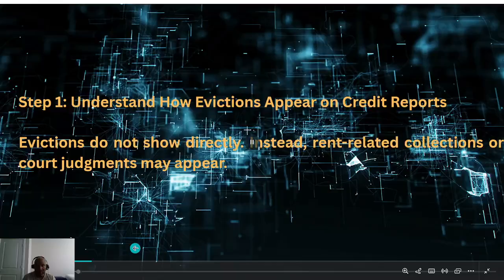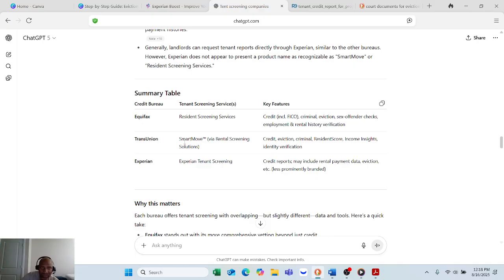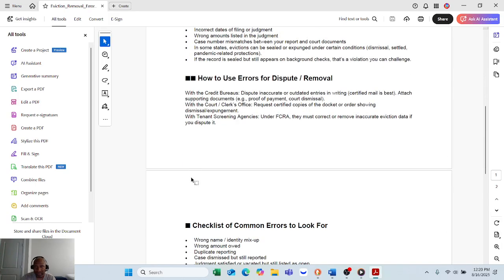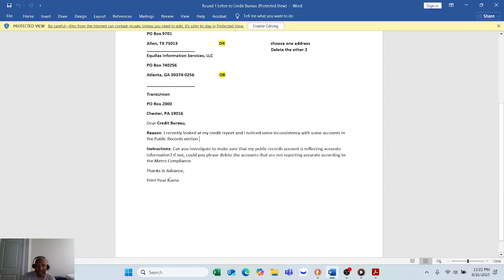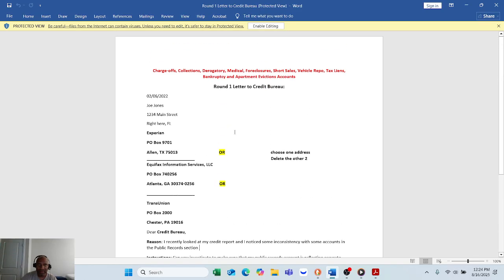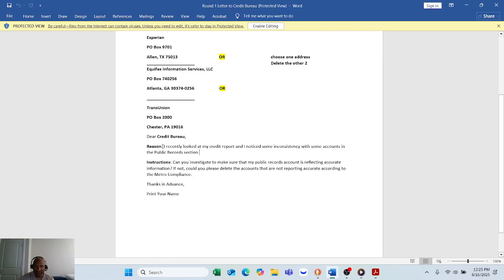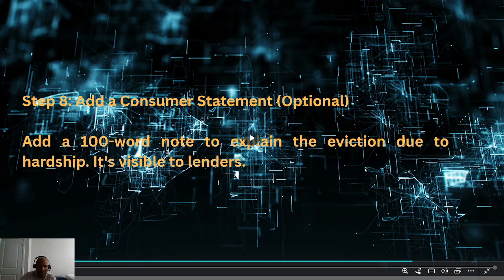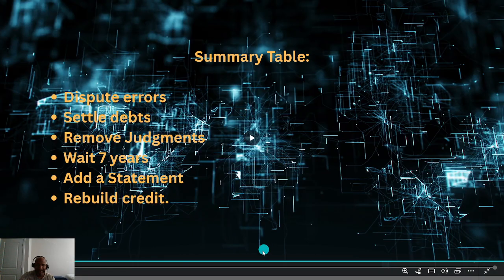Step By Step Eviction Removal On Credit Report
Ready to take control of your money and build a brighter financial future? This channel is your one-stop resource for boosting your financial literacy! Whether you're budgeting for your first apartment, planning for retirement, or just trying to understand how money works — we've got you covered.

🎯 What You’ll Learn Here:

Budgeting and saving strategies

Smart investing tips for beginners

How credit scores and loans work

Debt management and repayment tips

Understanding financial terms and concepts

Fun quizzes to test and grow your financial knowledge

No matter where you are on your financial journey, our clear and practical advice will help you make informed decisions and reach your goals.

📊 Financial freedom starts with knowledge. Let’s get started!